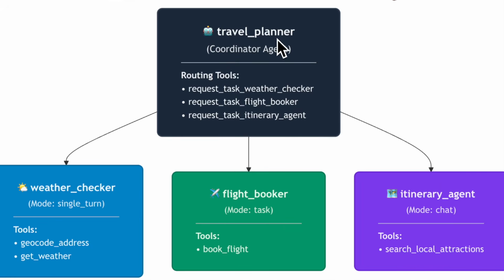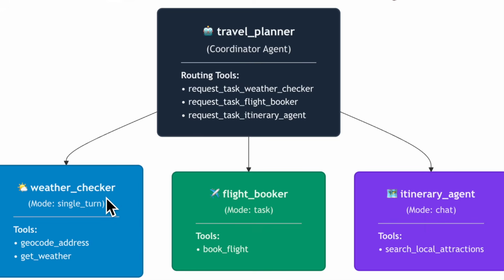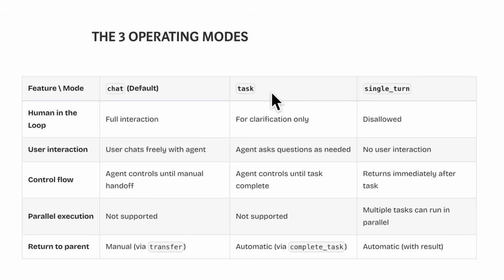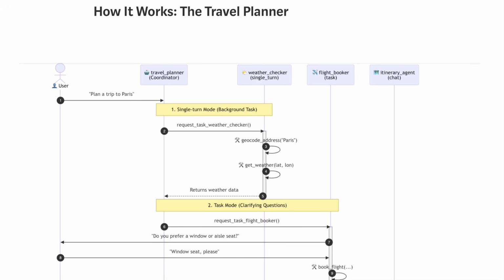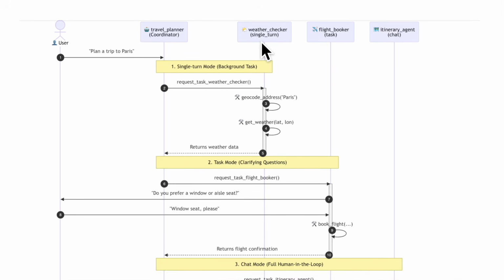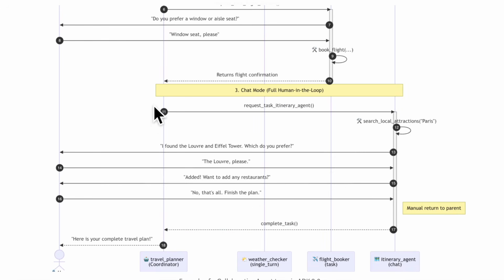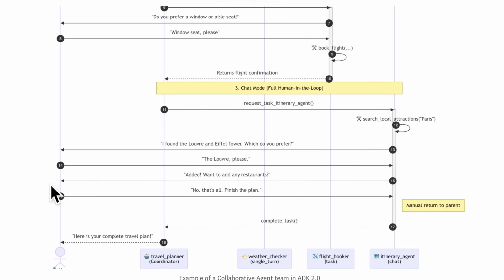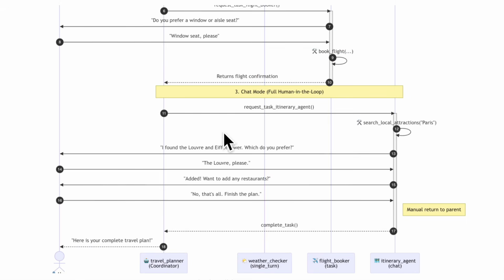New Google ADK 2 Introduces Agent Teams | Complete Overview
Google has just announced the ADK 2.0 Alpha update! In this video, we dive deep into one of the most exciting new features in Google’s Agent Development Kit: Collaborative Agent Teams.

🔗 Mentioned in this video - Watch our previous lecture on New Google ADK 2.0 Graph Based Workflows:

If you are a developer building multi-agent systems, learn how to move beyond basic workflows to tackle complex, non-deterministic tasks. We break down the new self-managing Coordinator and Subagent architecture, where a parent agent automatically delegates tasks to specialized subagents.

In this video, we cover:
• Coordinator vs. Subagents: How parent agents route and manage complex tasks.
• The 3 Operating Modes: Understand how to use Chat, Task, and Single-turn modes to dictate agent behavior and user interaction.
• Travel Planner Example: A step-by-step execution flow of a Coordinator managing a Weather Checker (Single-turn), Flight Booker (Task), and Itinerary Agent (Chat).
• Under the Hood: Auto-injected routing tools, context isolation for cheaper/cleaner context windows, and current ADK 2.0 limitations.

⏳ Chapters:
00:00 - Introduction to Google ADK 2.0 Alpha Update
00:30 - Recap: Graph-Based Workflows
00:58 - What are Collaborative Agent Teams?
2:45 - Sub Agent 3 Operating Modes
3:45 - The 3 Operating Modes: Chat, Task, and Single-Turn
4:32 - Real-World Example: Travel Planner AI Team
7:29 - Under the Hood: Transfers, Routing Tools & Context Isolation
8:26 - ADK 2.0 Limitations (Leaf Agents)